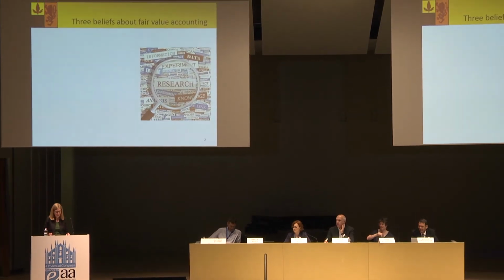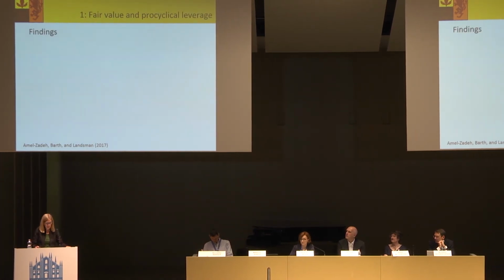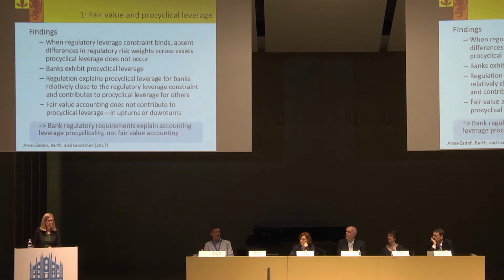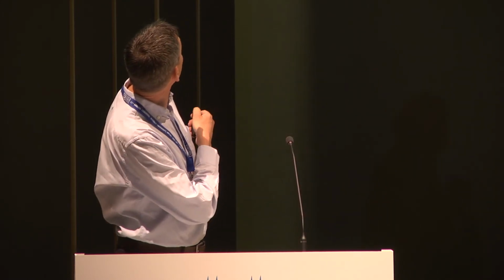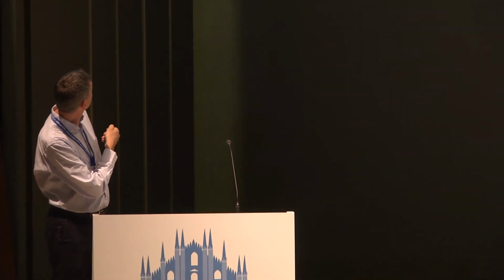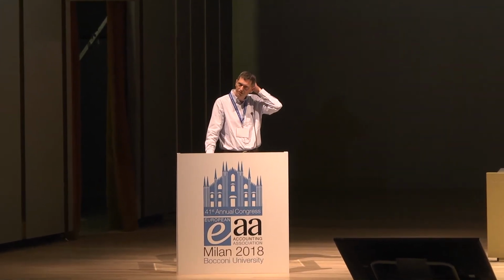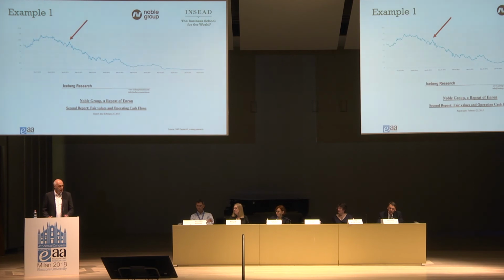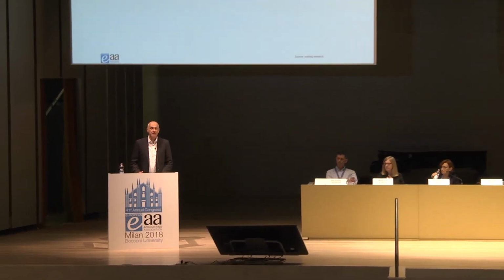7) Symposium 7